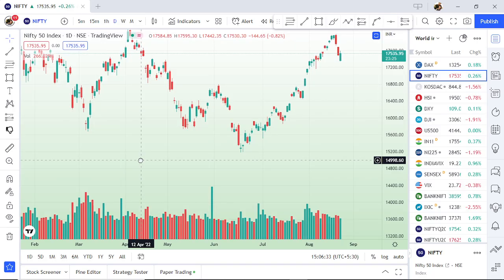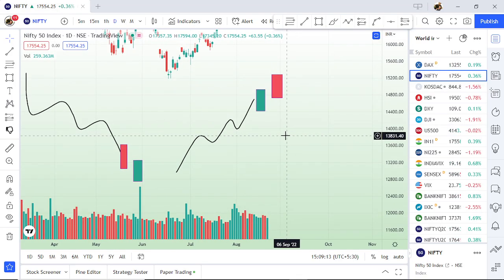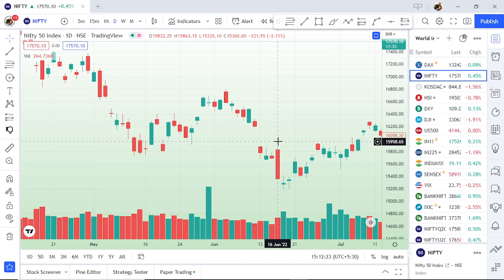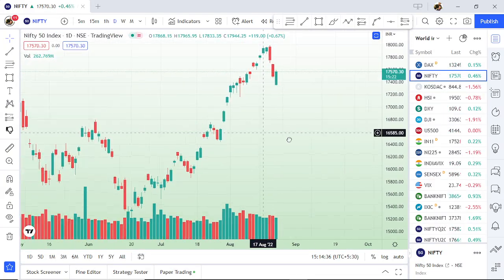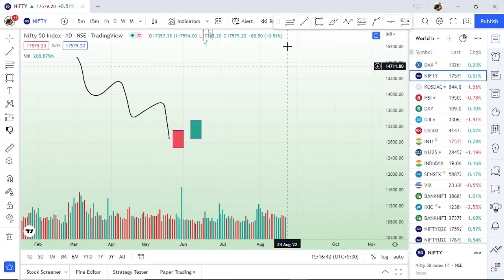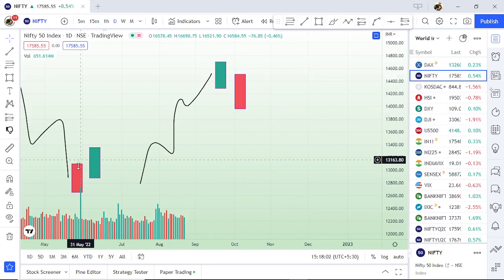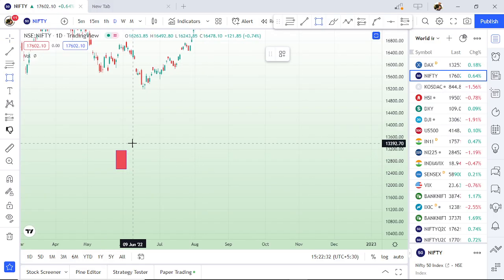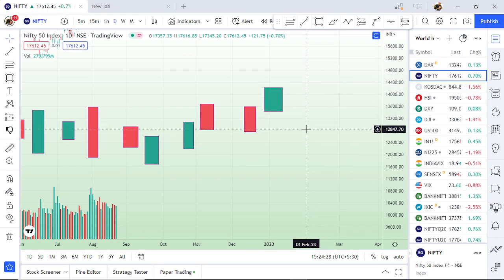3 Double Candlestick Pattern